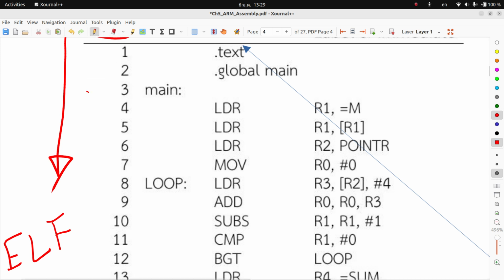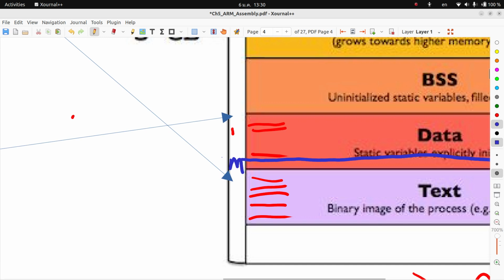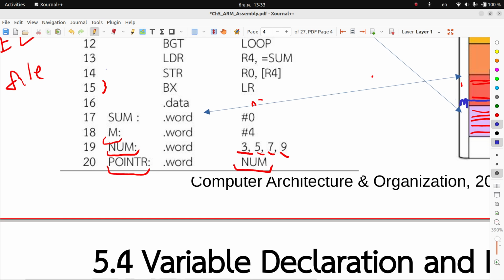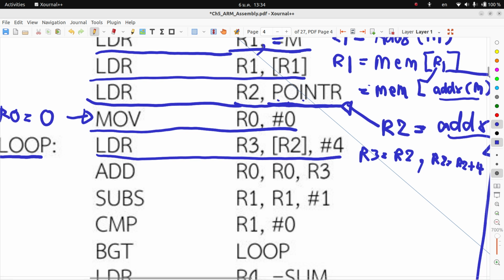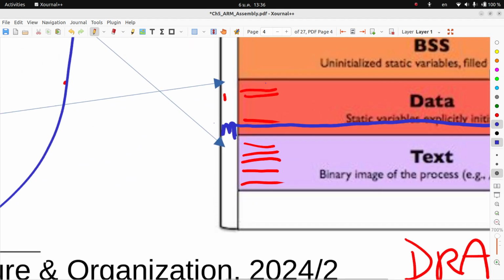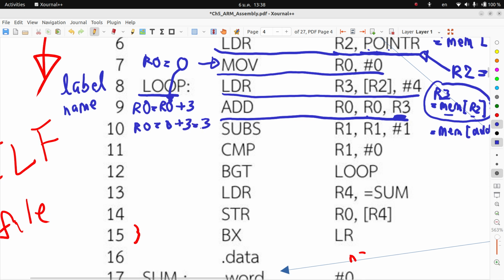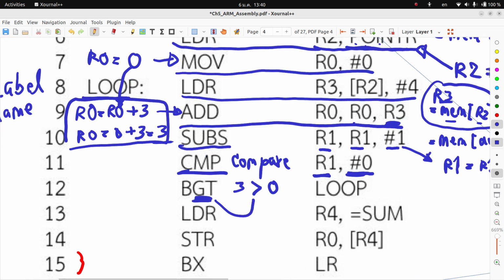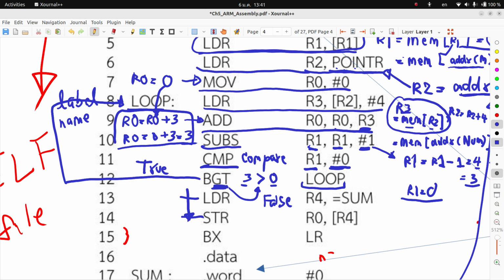Ch.5 An assembly program with loop